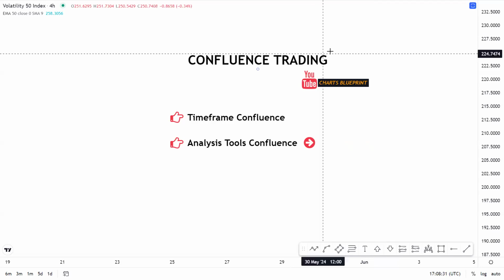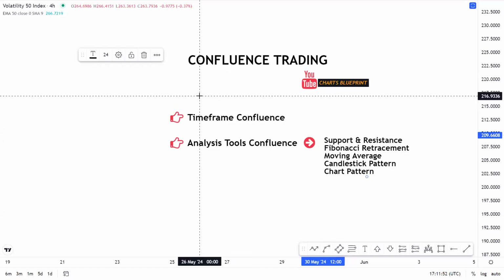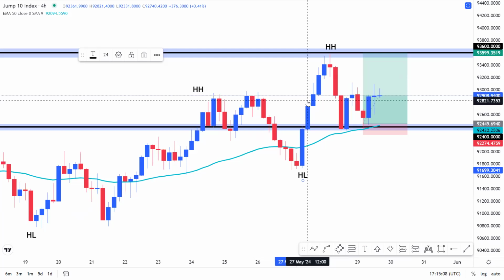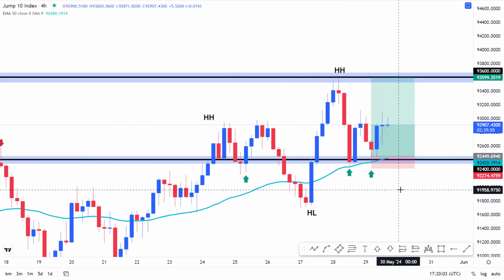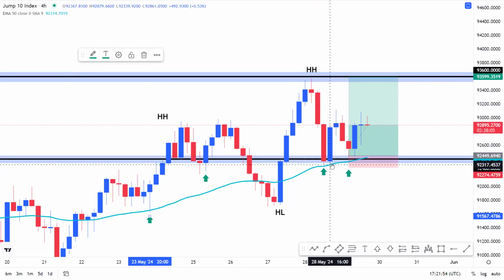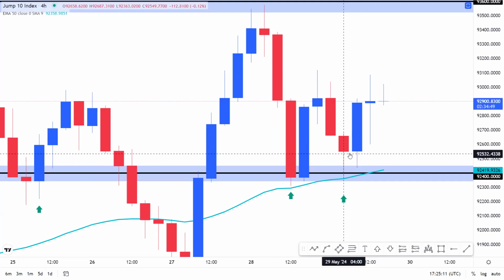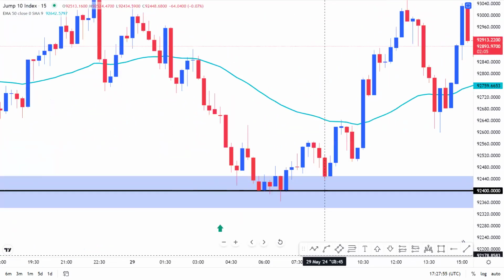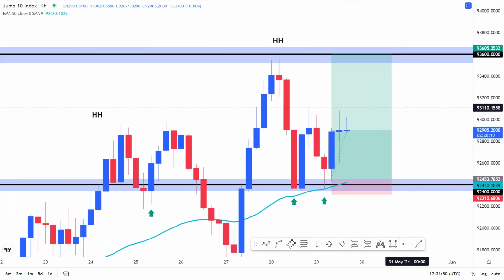Synthetic Indices: Can This Be The BEST WAY TO TRADE